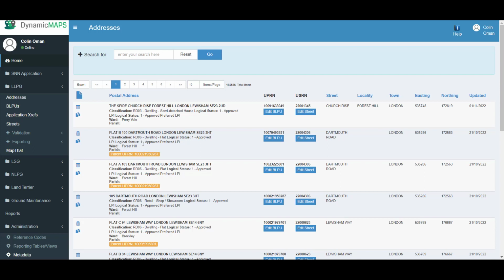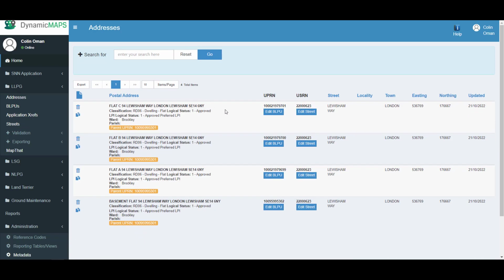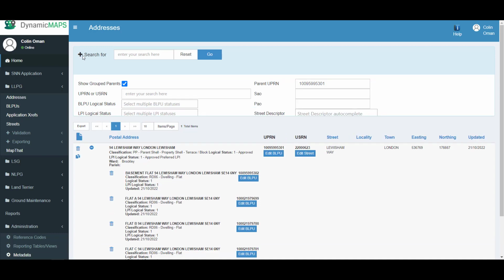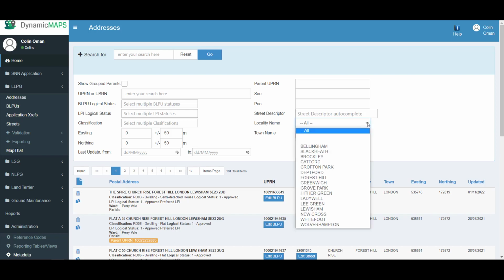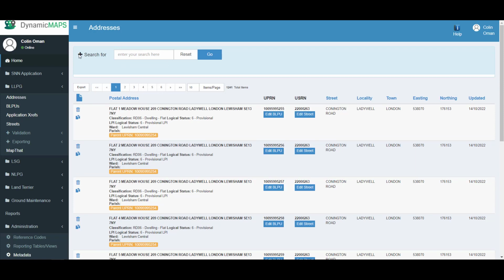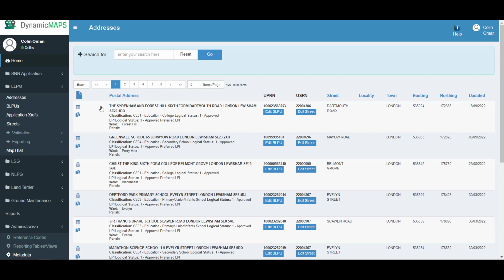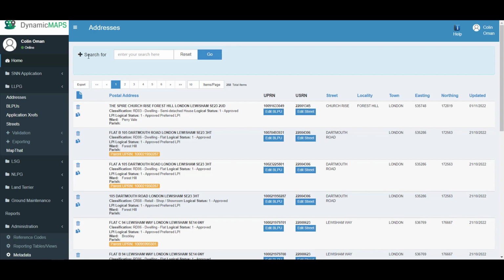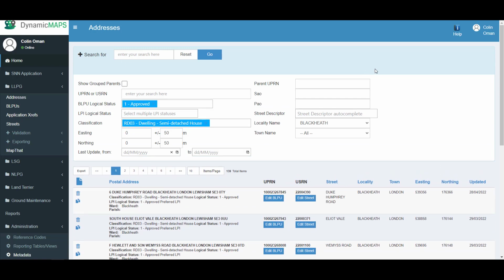DynamicMaps - Address & Street Management – Searching